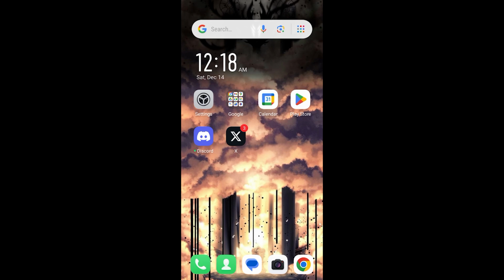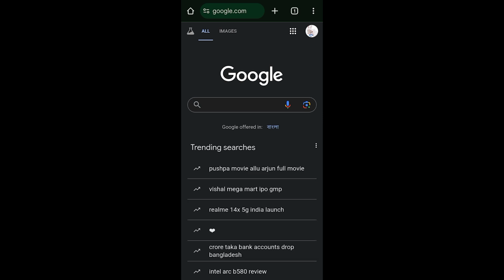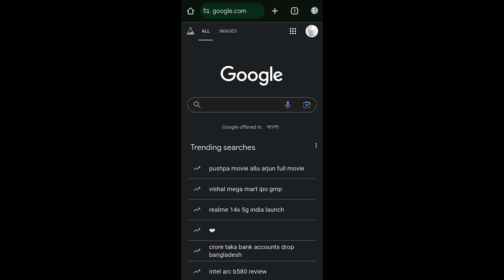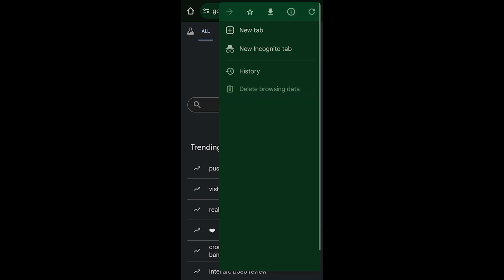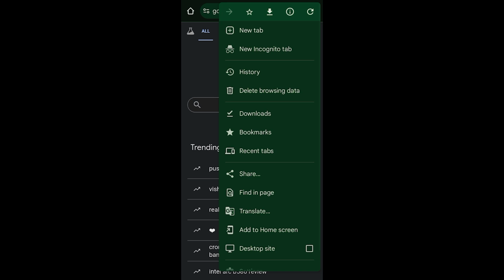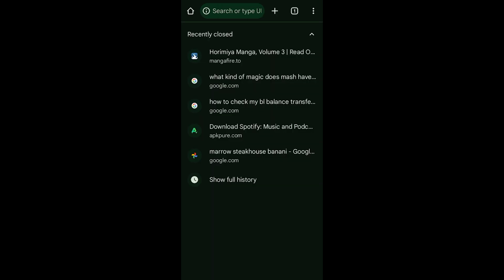How To Check Recent Tabs In Google | Easy Guide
Hello, this video shows you how to check recent tabs in Google.